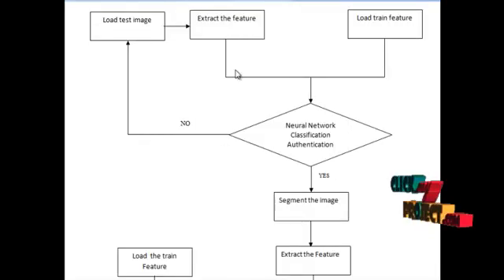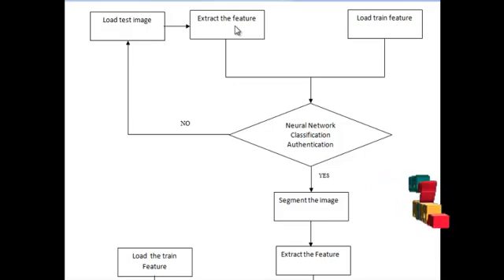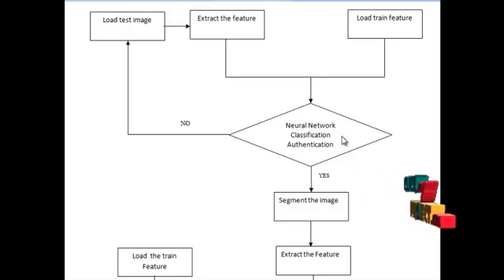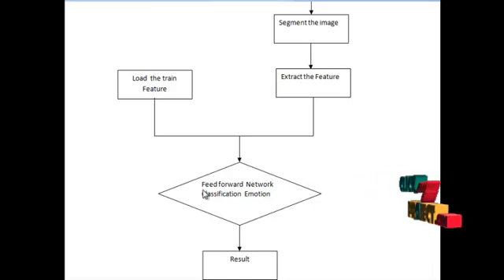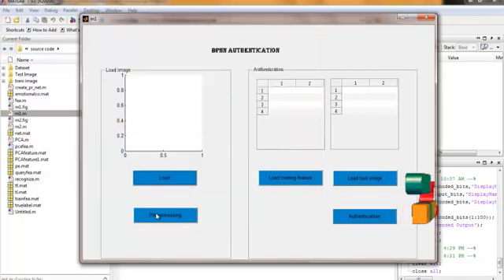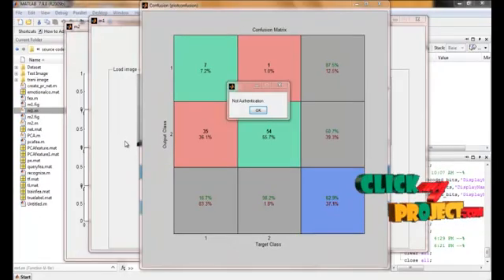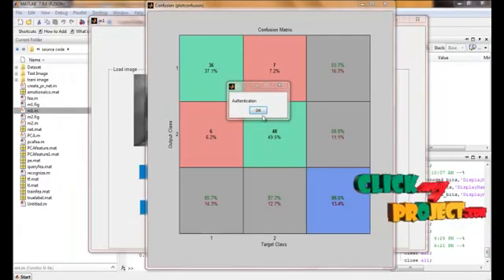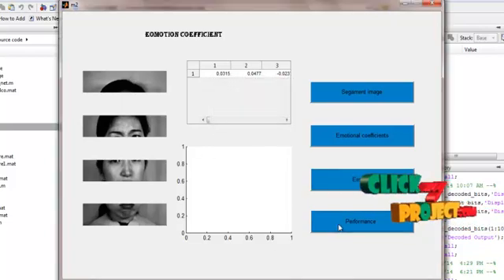Final Year Projects | A Modified Back propagation Learning Algorithm With Added